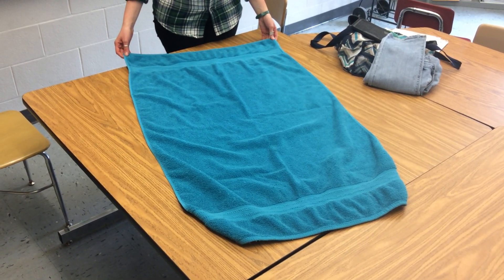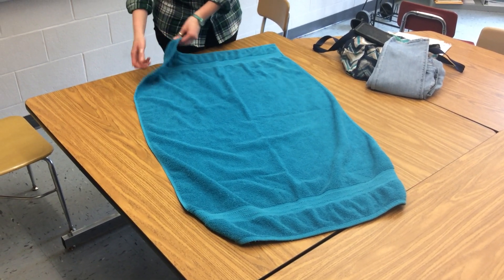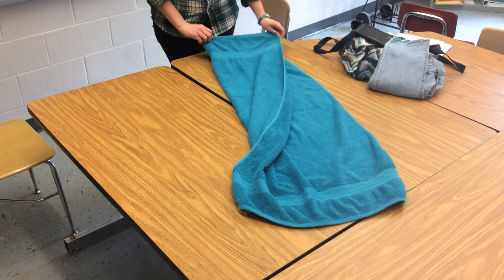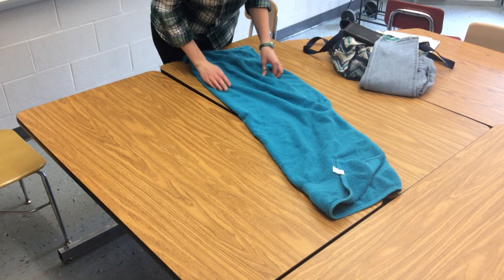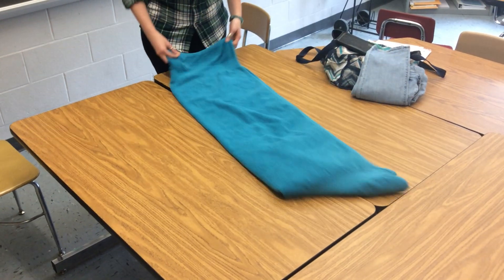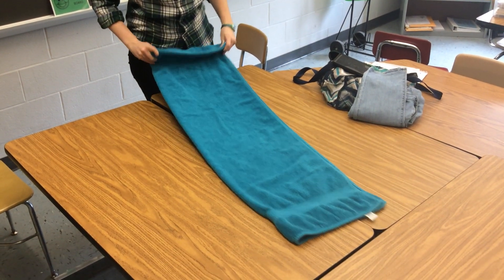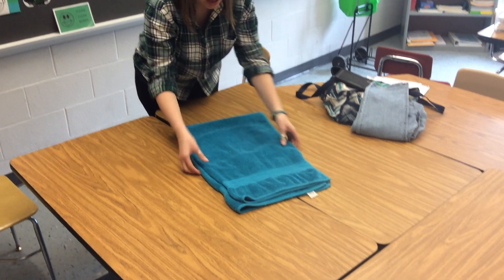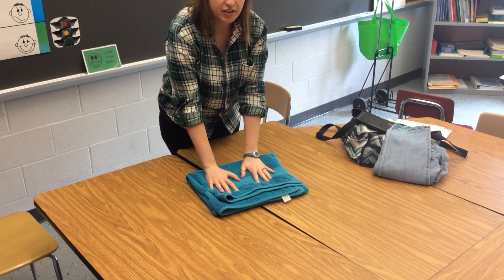How to Fold a Towel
Ms. Elizabeth (COTA/L) demonstrates how to fold a towel.